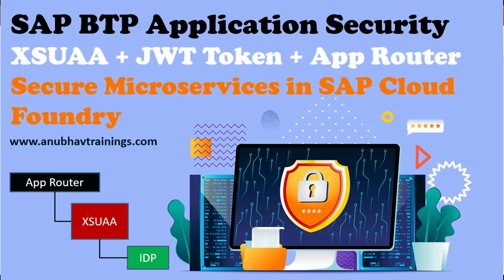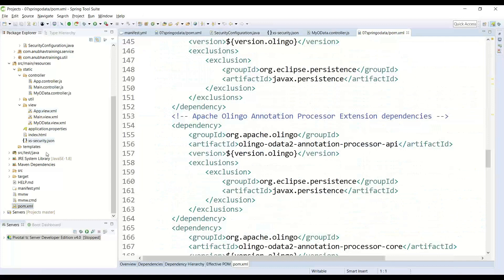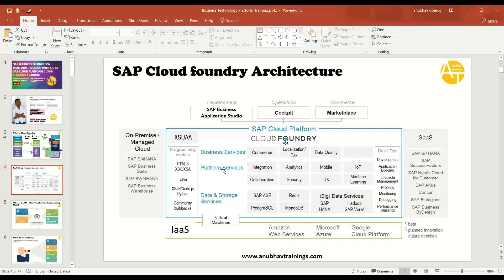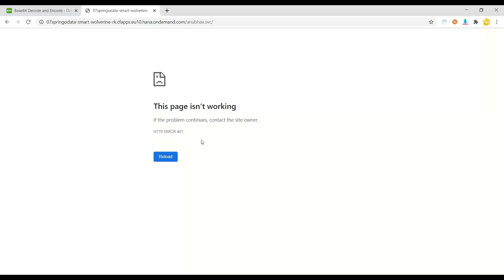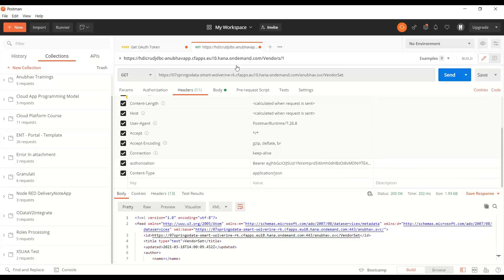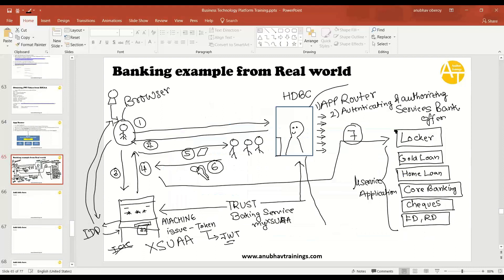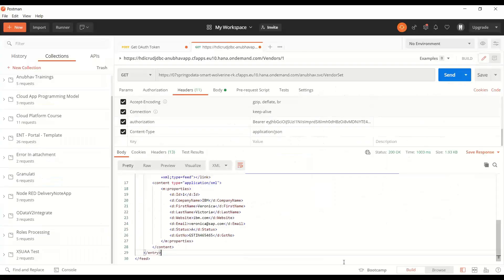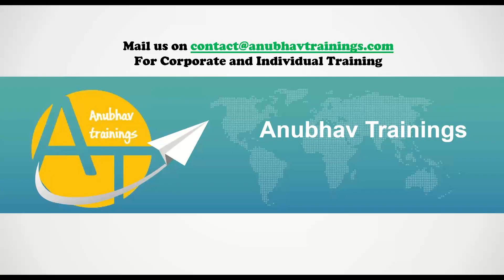SAP Cloud Foundry Security | XSUAA | App Router | JWT Token | Secure Microservice in BTP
Authentication services provided by the xsuaa service on SAP Cloud Platform or SAP HANA XS Advanced rely on usage of the OAuth 2.0 protocol and OAuth 2.0 access tokens. In this first video of the series, we provide an introduction to the topic and cover SAP BTP security, Cloud Foundry security, and the UAA and XSUAA services. Understanding of JWT tokens issued by XSUAA and how it communicates with IDP using SAML.
Understand the purpose of App Router in layman way. No prior experience required to learn concepts of cloud foundry Security.

- We first start with a theoretical overview of Security and Authentication in the SAP Cloud Foundry Using XSUAA
- Then we create an XSUAA Service in SAP Cloud Foundry With the help of xs-security.json
-We create Scope(Roles), Role Template and Role Collections and Assign it to User
- We then create the JWT token handling module in our previous Spring Boot Java Application(Last Week Code)
- First, we perform the step manually with Postman to see how the token-passing process is carried out by manually creating a token from XSUAA and using it to Authorize ourselves.
- Then we use a NodeJS Approuter to automate the process of token passing, define routes in Approuter and deploy both Spring Boot App and Approuter to SAP Cloud Foundry
- After that we work with NodeJS service development, we spend a few minutes to learn NodeJS With Express Basics for new learners on Node and Express
- Once we have some simple working API creation experience we explore how to connect to HDI container (or HANA DB) from NodeJS App
- We extract data from HDI container(or HANA DB) and pass it as an API endpoint
- We have now a Microservice App working in SAP Cloud Foundry with NodeJS, Java Spring and Approuter
- Now we also make the NodeJS API Secure by using XSUAA Service and Passport Module With JWT Token Strategy
- In the end, we create a Simple UI5 App Hosted With NodeJS App in SAP Cloud Foundry which uses the NodeJS API End Point

In this section, we have covered all steps from Scratch and in a step-by-step manner. The key point you will learn in this section are:

- Practice implementation of Security Token Auth
- Decode Secrets of JWT Token Obtained by XSUAA
- XSUAA Backing Service Creation
- Creating YML Files for deployments in Cloud
- Microservice App Development, Deployment and Debugging
- NodeJS and ExpressJS API App Development
- NodeJS and HANA DB/HDI Container Connection
- Approuter Creation and Use in SAP Cloud Foundry
- Hosting UI5 Application With NodeJS App in Microservice Scenario

➜ Cloud Platform - SAP BTP Cloud Foundry, SAP Cloud Foundry
Why Cloud and Understanding of PaaS vs IaaS Model
Cloud Foundry Basics Overview, Usage, Hands-on on BTP Cloud Foundry With CLI, Buildpack Usage and Inner Working
 - Architecture and functioning of Cloud Foundry

➜ Cloud Foundry  - Setup, Development, Deployment, Scale and CI/CD implementation
 - Understanding Setup of Cloud Foundry for Enterprise Scenario
 - Building Apps and Managing Apps With Cloud Foundry
 - CLI Centric Task on Cloud Foundry, SCP and Neo

➜ Native App Development With Java Spring Framework for Side-by-Side Extention
Step-by-step App Creation for Side-by-Side Extention Using Java Spring
Understanding and Working With Spring Java Framework
 -12 Step App Model for Cloud-Native App Creation

➜ YAML Code - MTAs and Config Files
 - Deep into YAML Code and Syntaxes
 - How to Create manifest files for Cloud Apps
 - Using YAML Code for Container management

➜ Docker - Containers and DevOps
Understanding Docker from Basic
Docker Usage, Management, Development, Deployment to Cloud Foundry and Scale
Creating Complex Project With Docker Image and Scenarios for Cloud Development
 - Container Management
 - Basic Overview of Container Management Applications
 - Overview and Usage of Kubernetes
 - Exploring Alternative and Scenarios

➜ Microservice Apps - Different Buildpacks and types
 - Building Microservice Based Apps
 - Understanding Patterns and Anti Patterns
 - Developing, Deploying, Testing Microservices Scenarios

➜S/4 HANA SDK Development with Node JS
Understanding Library and functionalities of S/4 SDK
Building Apps Using S/4 HANA SDK in Side-by-Side Extention
Deploying in Cloud and Scenarios

➜ Using Jenkins to Automate CI/CD and pipelines
Understanding the usage of Jenkins and Pipeline Creation
Using Jenkins building project Automation
CI/CD Scenarios Using Jenkins

➜ Security and Monitoring of Cloud Apps
How to Provide Security to Cloud Apps
Internal Protocols and Architectural Structure for Production Scenarios for Security and Data Integrity
Monitoring Cloud Apps With Code, CLI and 3rd Party Tools

sap btp security
sap xsuaa
sap cloud foundry security
sap app router
sap cloud platform security
sap spring security with role collections
security sap cloud